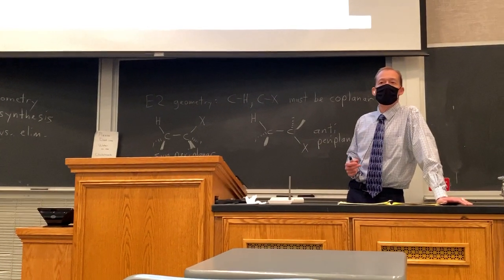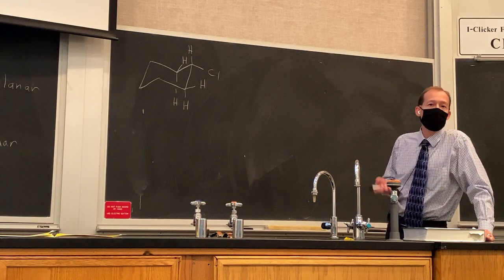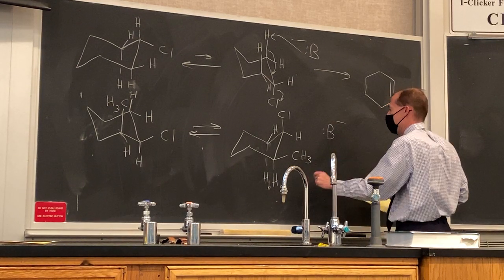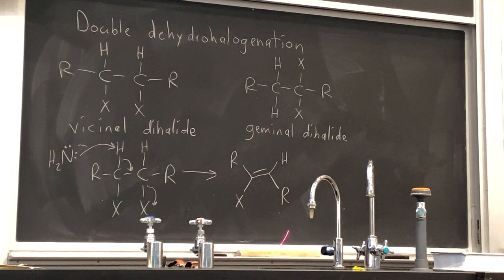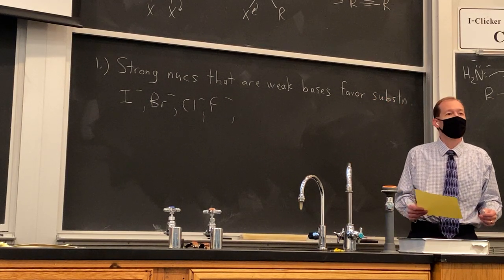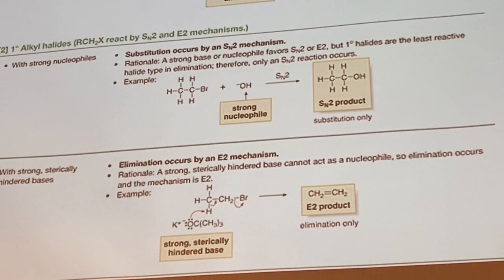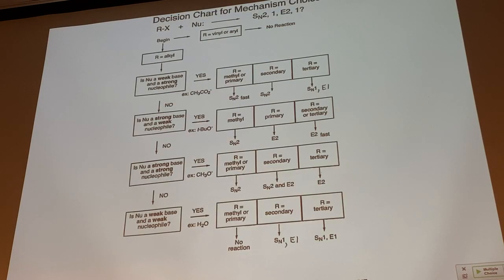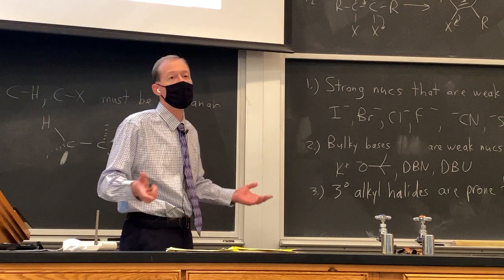Oct 21 (Ch 8-3)